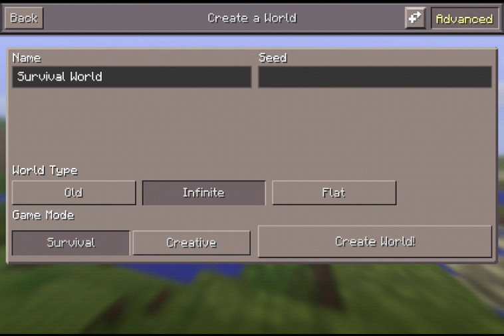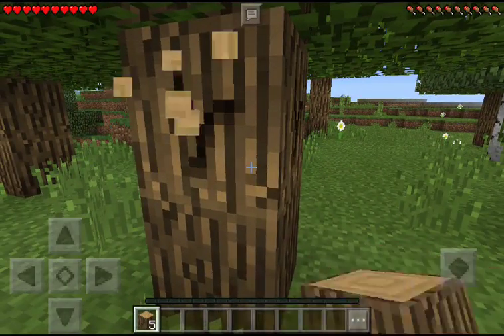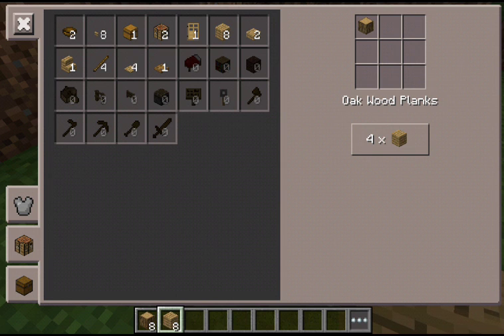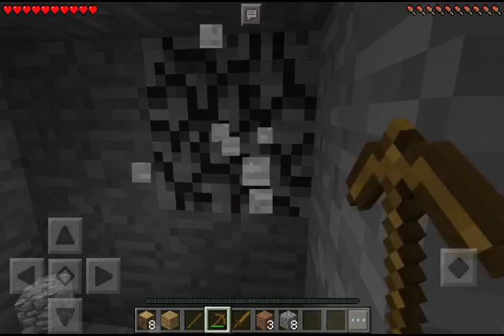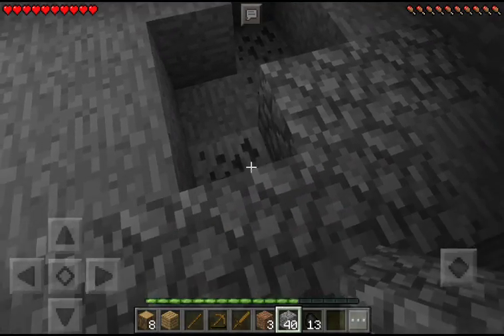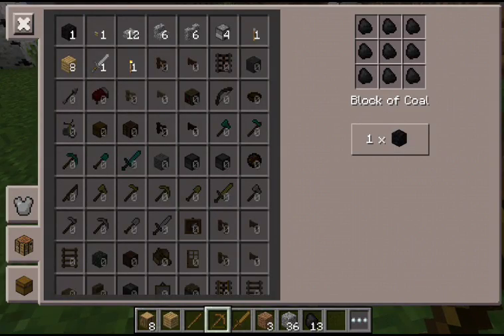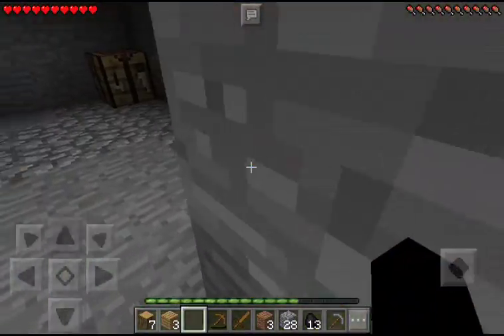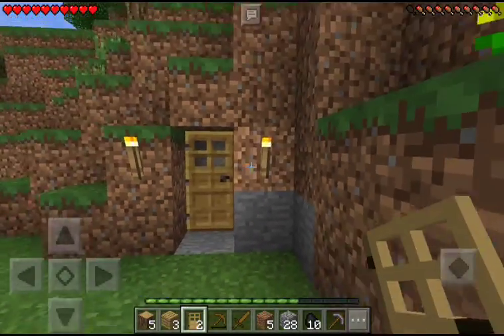Minecraft Let's Play - Surviving my first day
In this video I will show you how to survive your first day.
In the next video I will show you how to survive your first night.